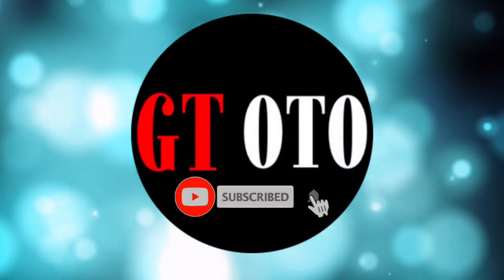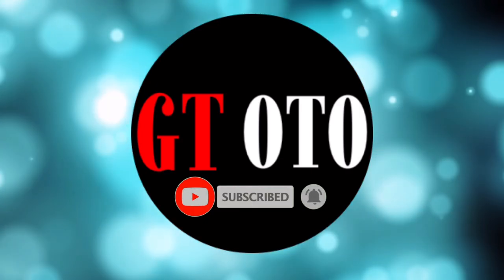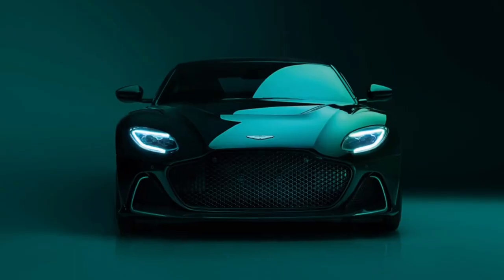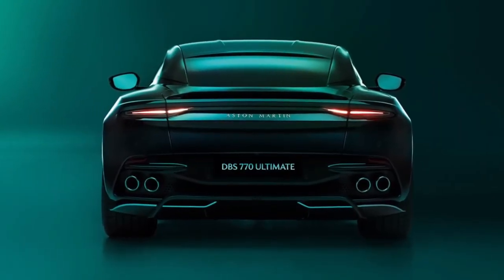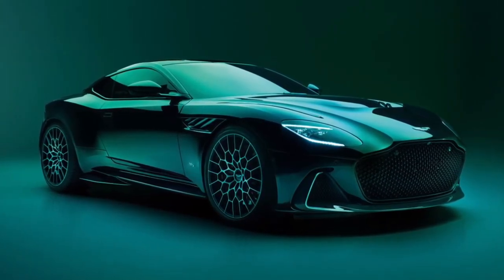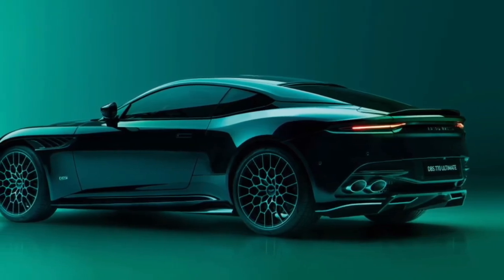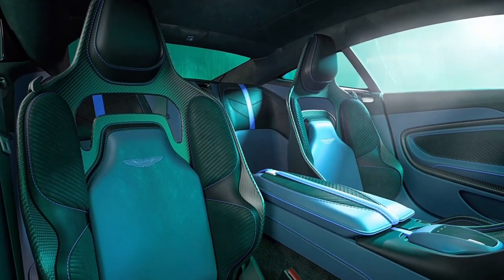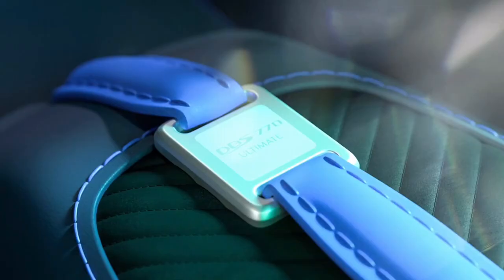This Aston Martin DBS 770 Ultimate is CRAZY!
Aston Martin DBS 770 Ultimate.
The most powerful production Aston Martin ever.
Uprated V12 engine delivers outputs of 770PS and 900Nm.

Available in both Coupe and Volante form, DBS770 Ultimate will be built in strictly limited numbers – 300 Coupes and 199 Volantes – with all examples sold ahead of release.